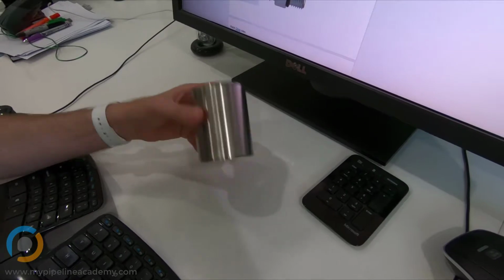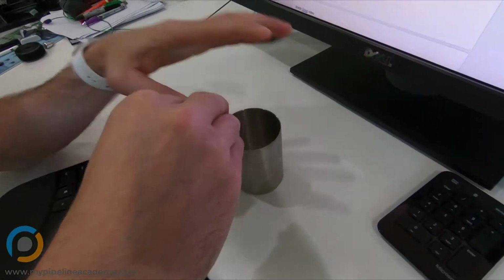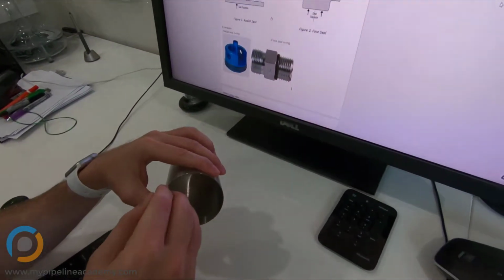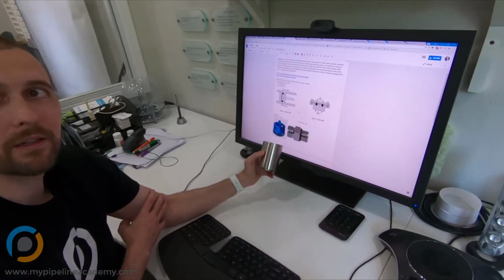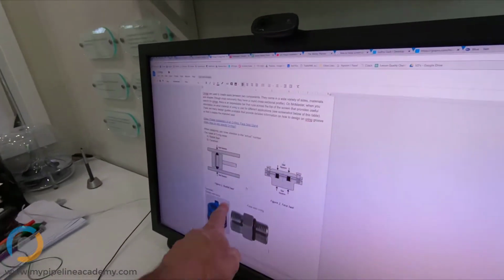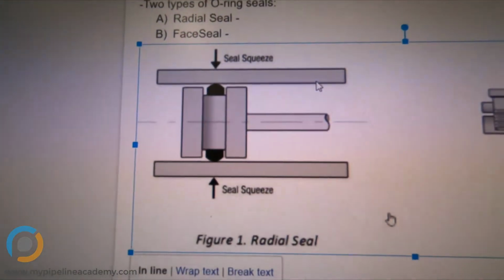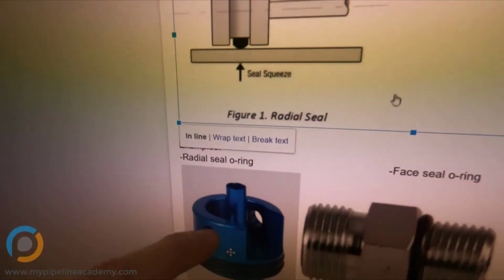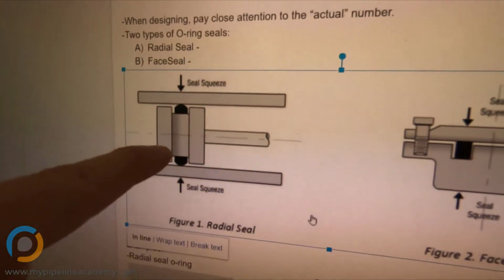Mechanical Design: O-Rings Supplemental 2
O-rings are used to create seals between two components. They come in a wide variety of sizes, materials and shapes (though most commonly they have a round cross sectional profile). On McMaster, when you search for o-rings, there is an expandable bar that runs across the top of the screen that provides useful information on what material of o-ring to use for different applications (see screenshot below of this table). There are many design guides available that provide detailed information on how to design an o-ring groove so that it creates the intended seal.